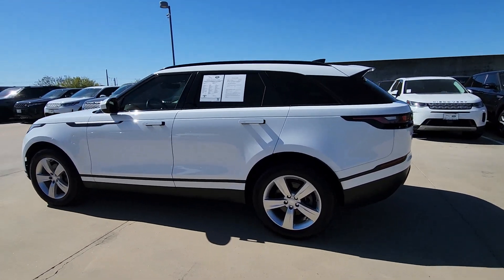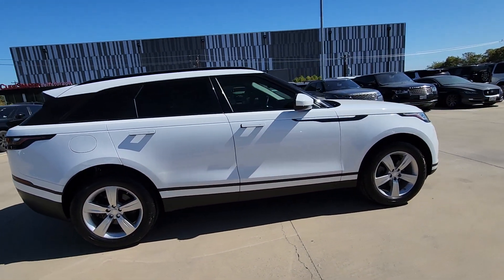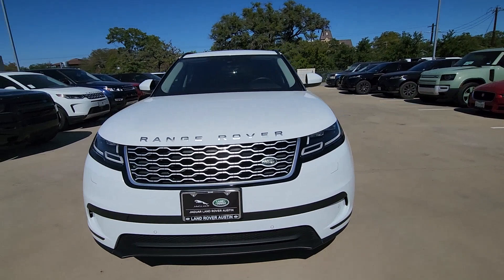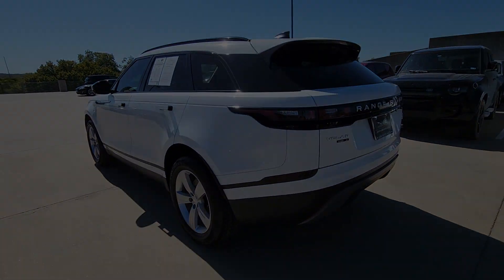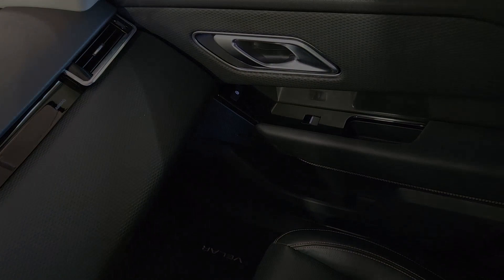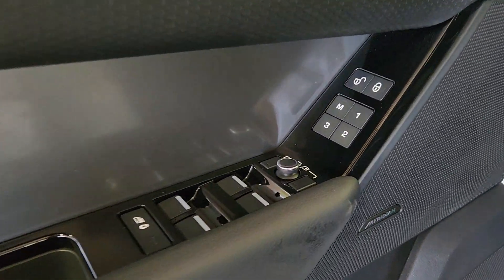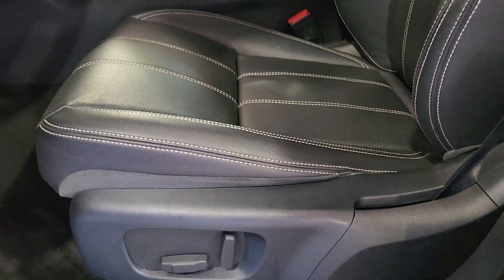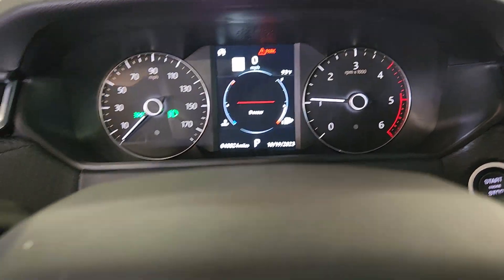2019 Land Rover Range_Rover_Velar Austin, Rollingwood, Tarrytown, West Lake Hills, Shady Hollow 3L40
EXT_COLOR] Used 2019 Land Rover Range_Rover_Velar D180 S 1515 W 5th St, Austin Texas at Land Rover Austin. Servicing the Austin, Rollingwood, Tarrytown, West Lake Hills, Shady Hollow, TX area.

Land Rover Austin
1515 W 5th St

Recent Arrival! White 2019 Land Rover Range Rover Velar D180 S Odometer is 4994 miles below market average! 26/30 City/Highway MPG CARFAX One-Owner.brbrRecent Trade Black Roof Rails Perforated Grained Leather Seat Trim Power moonroof Radio: Meridian Sound System (380W).
Navigation system: Touch Pro Navigation System|11 Speakers|AM/FM radio|Radio data system|Radio: Meridian Sound System (380W)|Air Conditioning|Automatic temperature control|Front dual zone A/C|Rear window defroster|Memory seat|Power driver seat|Power steering|Power windows|Remote keyless entry|Steering wheel mounted audio controls|Adaptive suspension|Four wheel independent suspension|Speed-sensing steering|Traction control|4-Wheel Disc Brakes|ABS brakes|Dual front impact airbags|Dual front side impact airbags|Emergency communication system|Front anti-roll bar|Low tire pressure warning|Occupant sensing airbag|Overhead airbag|Rear anti-roll bar|Power moonroof|Power Liftgate|Brake assist|Electronic Stability Control|Lane Departure Warning System|Exterior Parking Camera Rear|Auto High-beam Headlights|Delay-off headlights|Fully automatic headlights|Headlight cleaning|Rear fog lights|Panic alarm|Security system|Speed control|Auto-dimming door mirrors|Bumpers: body-color|Heated door mirrors|Power door mirrors|Spoiler|Turn signal indicator mirrors|10-Way Front Seats w/Driver Memory|Auto-dimming Rear-View mirror|Compass|Driver door bin|Driver vanity mirror|Front reading lights|Garage door transmitter|Illuminated entry|Outside temperature display|Overhead console|Passenger seat mounted armrest|Passenger vanity mirror|Rear reading lights|Rear seat center armrest|Tachometer|Telescoping steering wheel|Tilt steering wheel|Trip computer|Drivers Seat Mounted Armrest|Front Bucket Seats|Front Center Armrest|Perforated Grained Leather Seat Trim|Power passenger seat|Split folding rear seat|Black Roof Rails|Passenger door bin|Alloy wheels|Wheels: 19 5 Spoke (Style 5046)|Rain sensing wipers|Rear window wiper|Speed-Sensitive Wipers|Variably intermittent wipers|3.23 Axle Ratio|Recent Trade